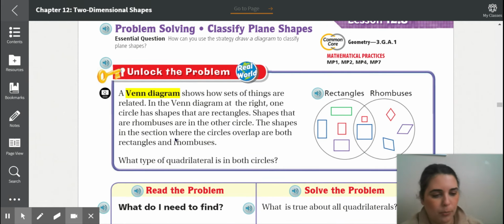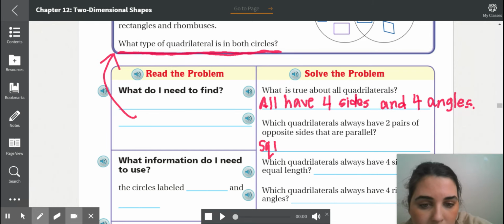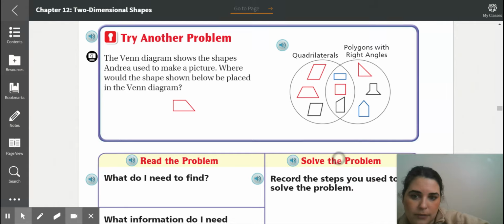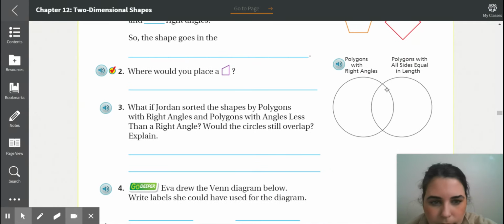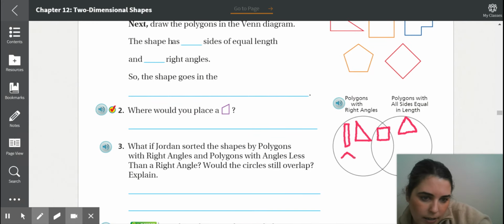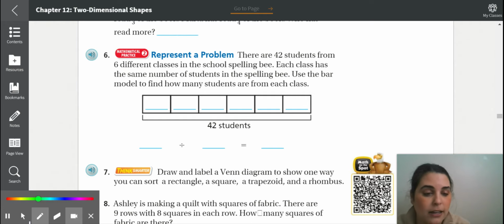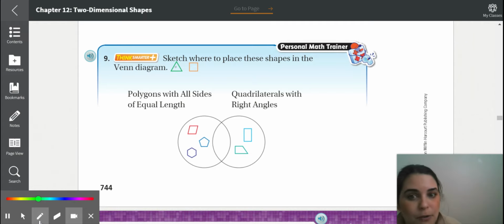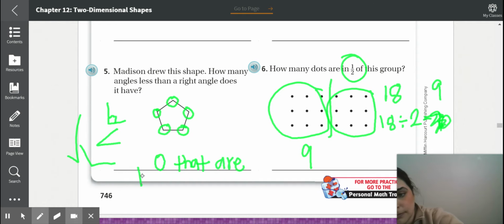Math Lesson 12.8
Math Lesson12.7